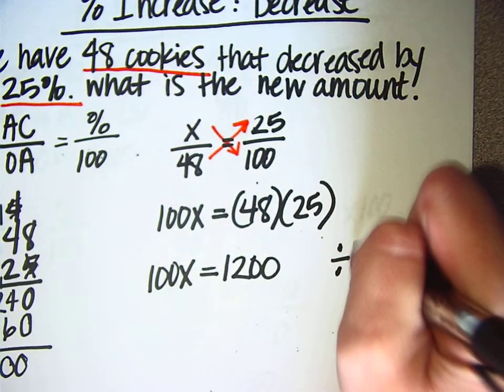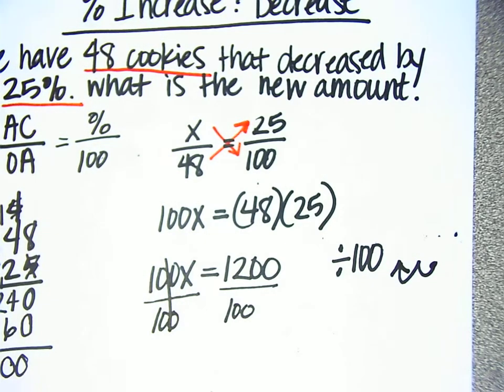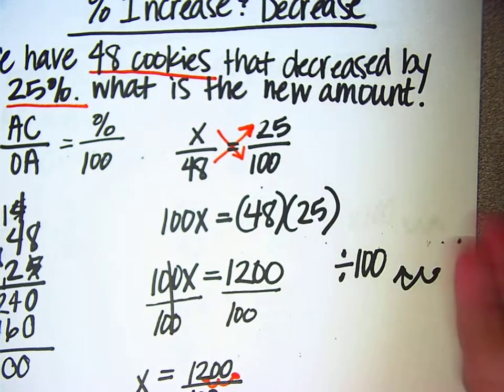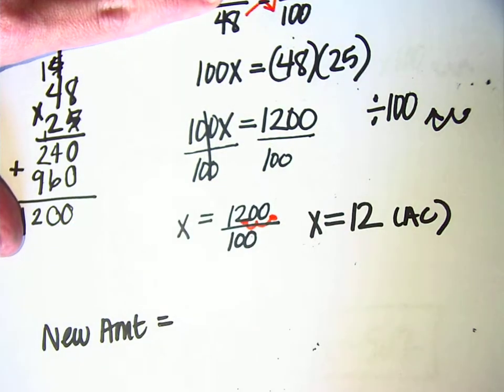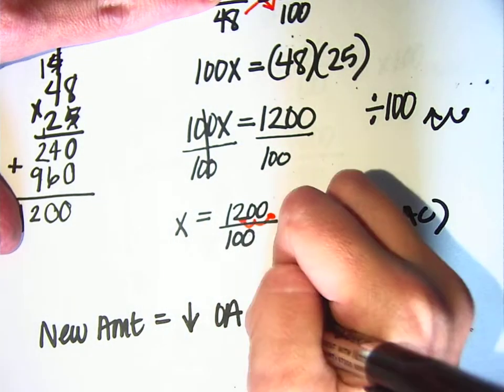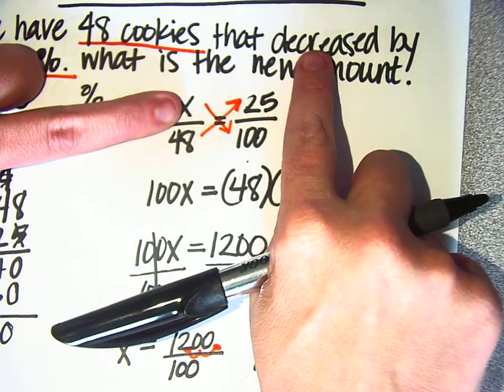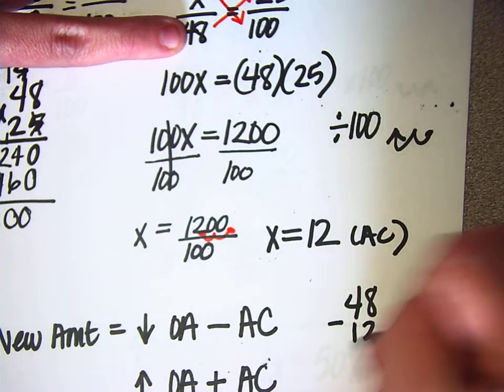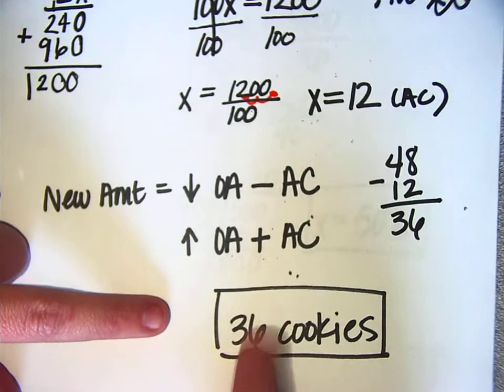Percent Increase & Decrease PART 2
Please watch this video after PART 1 cuts off.  Make a comment for a stamp 😊